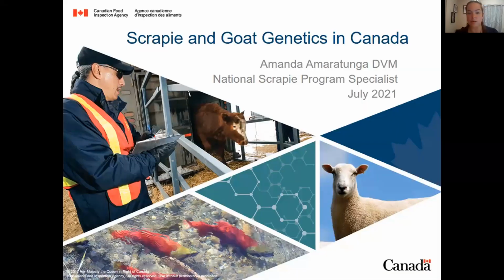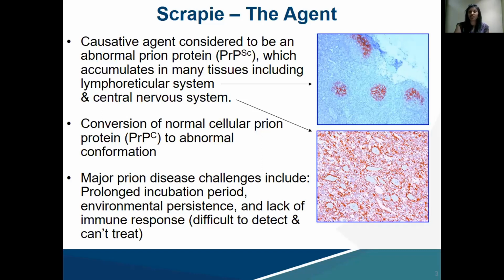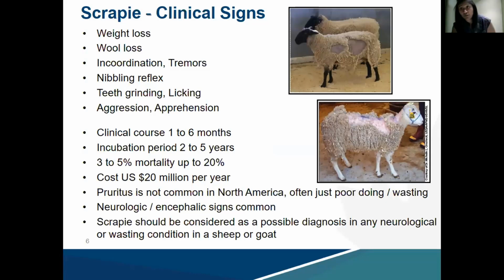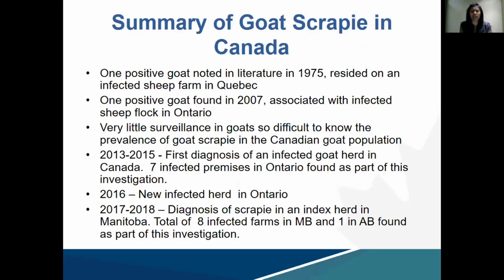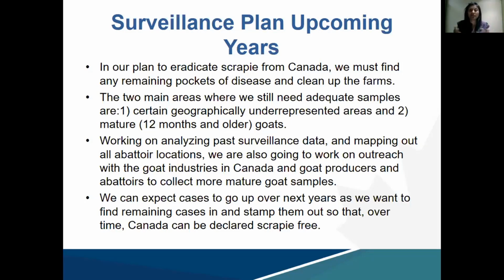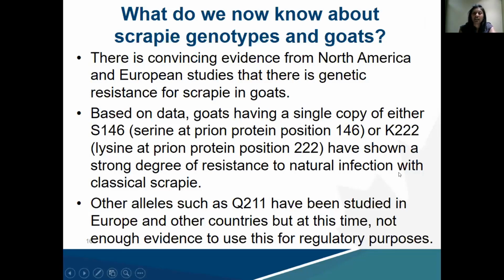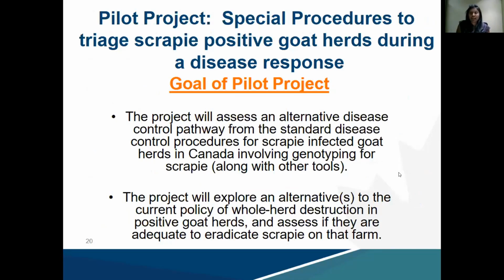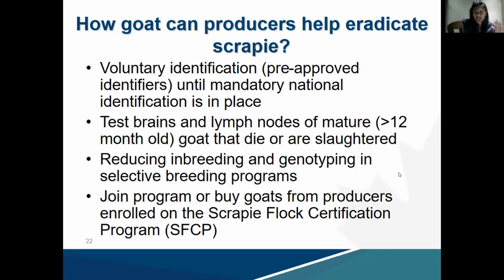Scrapie and Goat Genetics in Canada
This is a recording of the presentation Scrapie and Goat Genetics in Canada, originally presented during the 2021 Goat Genetic Improvement Webinar Series. The presenter is Dr. Amanda Amaratunga, National Veterinary Program Specialist for Scrapie, CFIA.